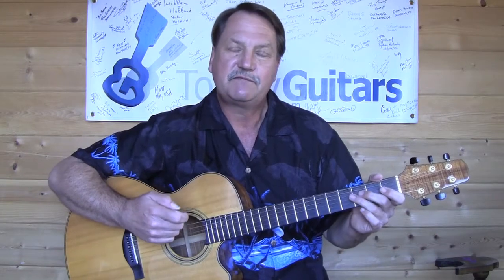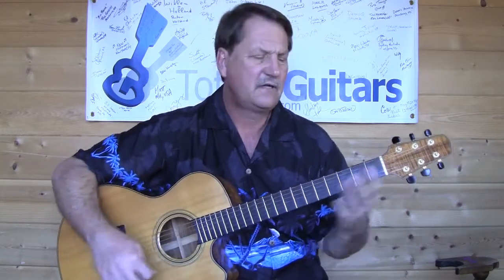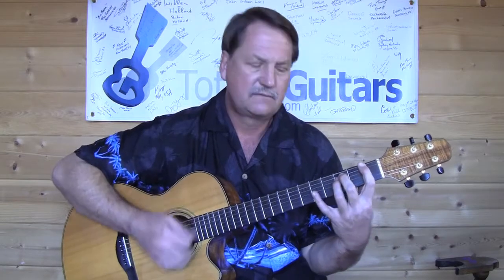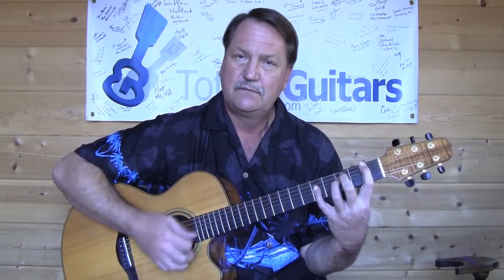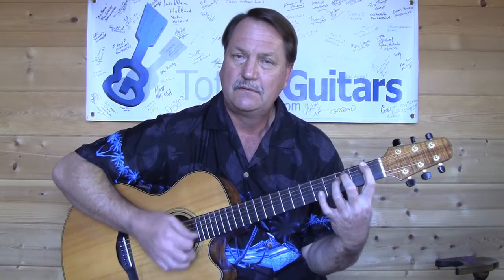New Horizons Tip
This video was done in response to a question a member of our TG Community about a strumming pattern that Justin Hayward was using in a solo version of New Horizons, a song that first appeared on the Moody Blues album Seventh Sojourn.